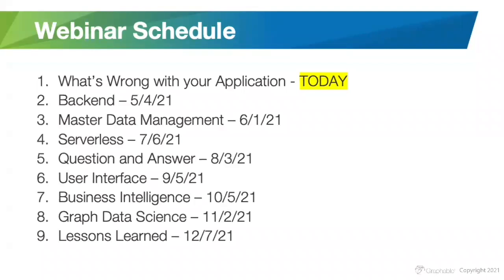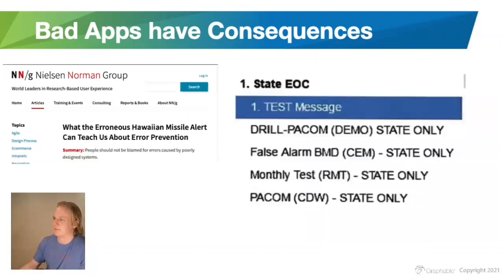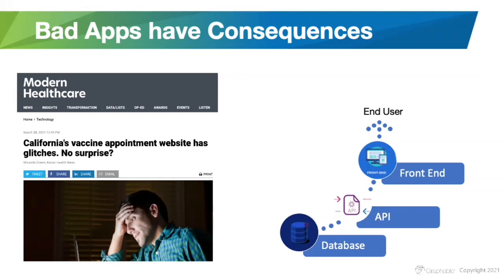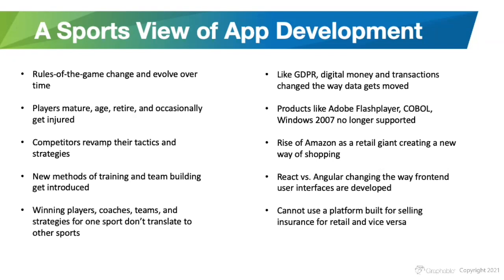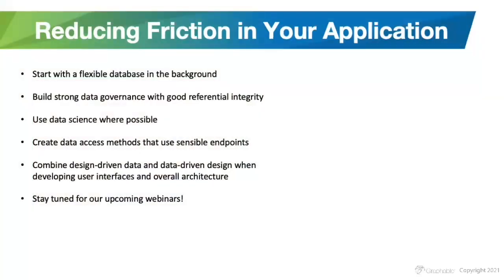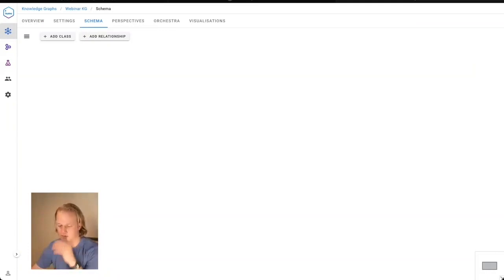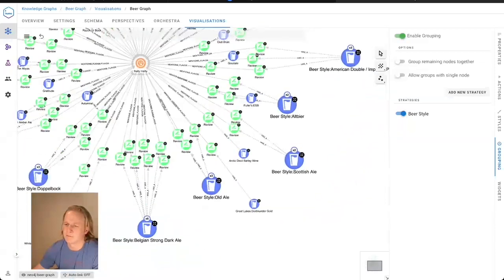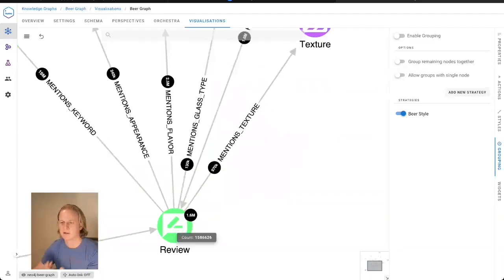Graph-Centered AppDev, Episode 1: What's Wrong with Your Application?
Running a successful business in today's digital world requires applications that meet the unique needs of this modern context. Yet, most applications end up being slow and inflexible, expensive and difficult to improve and evolve. Now more than ever, having applications that can connect and move data flexibly and seamlessly is a critical requirement. In this webinar series, we will walk you through the steps that can transform how you design, build, and run your applications, leveraging GraphDBs as a core building block.

Check out this recording of the first webinar in our series, and head to graphable.ai/events to sign up for future events.

Graphable delivers insightful graph database such as Neo4j consulting / machine learning (ml) / natural language processing (nlp) projects as well as graph and Domo consulting for BI/analytics, with measurable impact. We are known for operating ethically, communicating well, and delivering on-time. With hundreds of successful projects across most industries, we thrive in the most challenging data integration and data science contexts, driving analytics success.

➤ What is a Graph Database?
What is Neo4j (Graph Database)?

Want to find out more about our Hume consulting on the Hume (GraphAware) Platform? As the Americas principal reseller, we are happy to connect and tell you more.

We would also be happy to learn more about your current project and share how we might be able to help.
We can discuss Neo4j pricing or Domo pricing or any other topic. We look forward to speaking with you!

We are known for operating ethically, communicating well, and delivering on time. With hundreds of successful projects across most industries, we thrive in the most challenging data integration and data science contexts, driving analytics success.